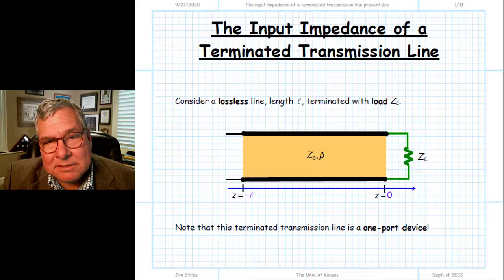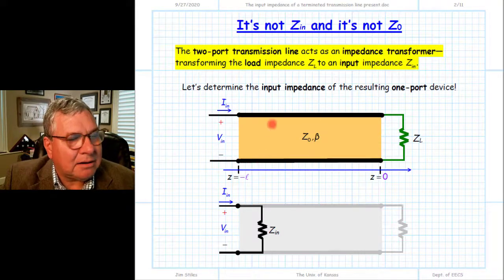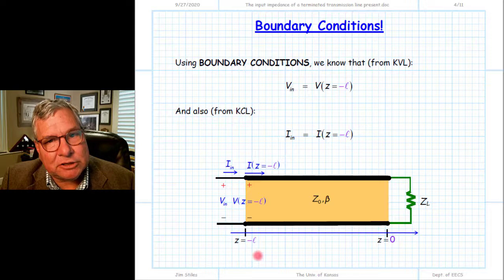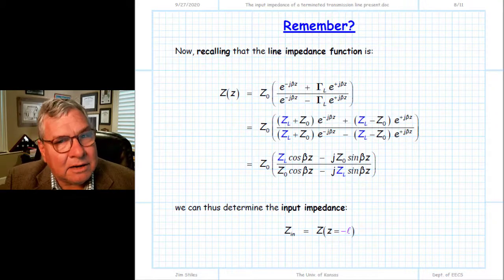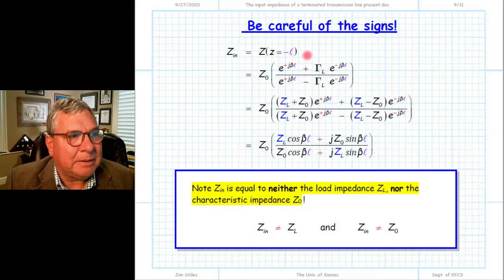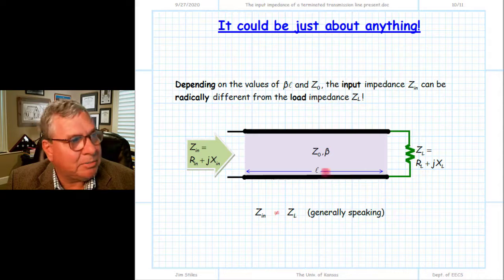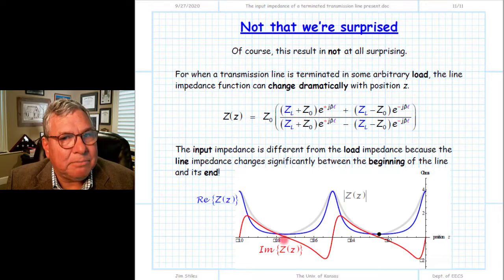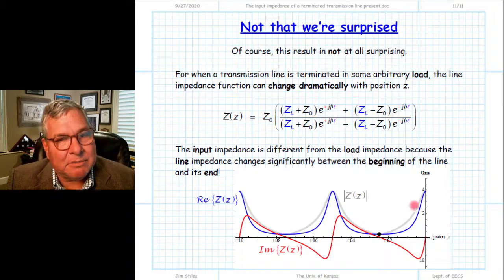The Input Impedance of a Terminated Transmission Line